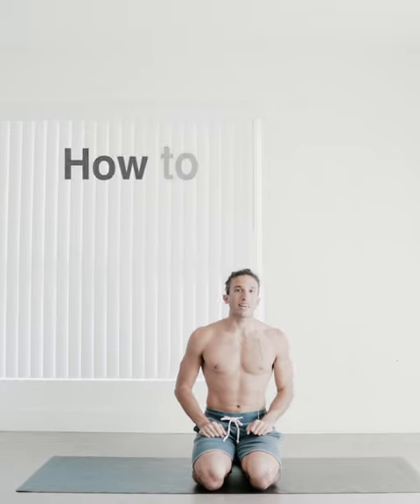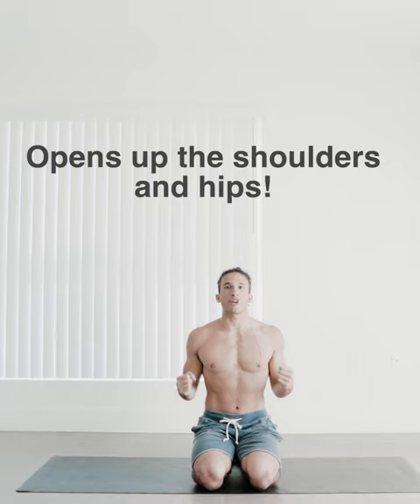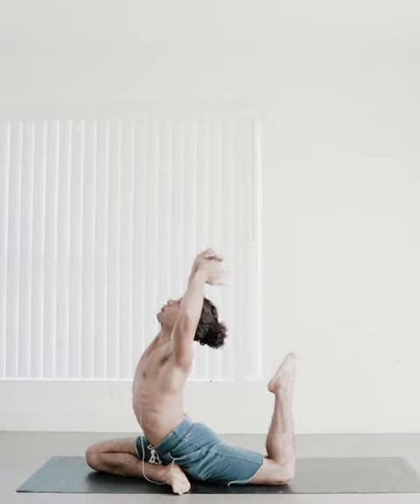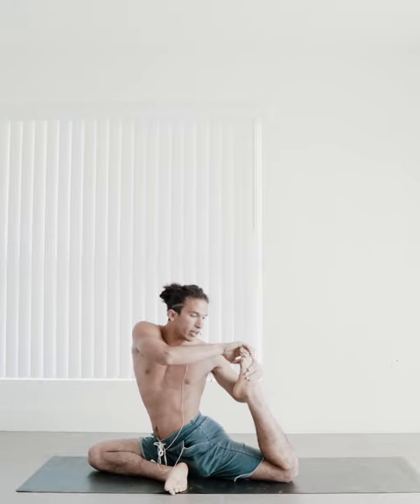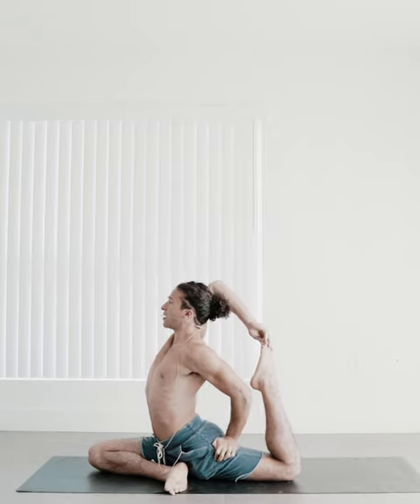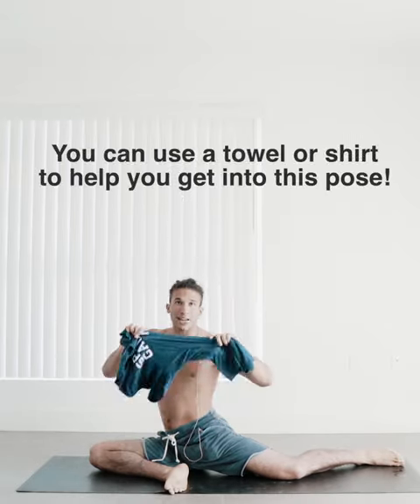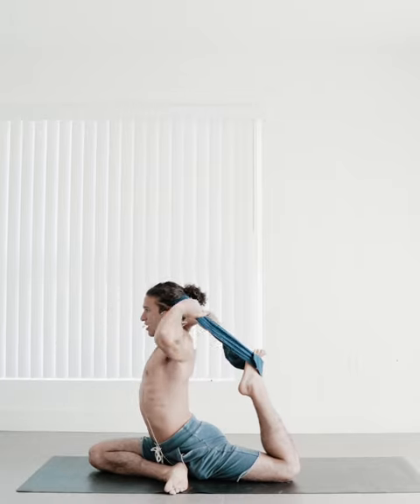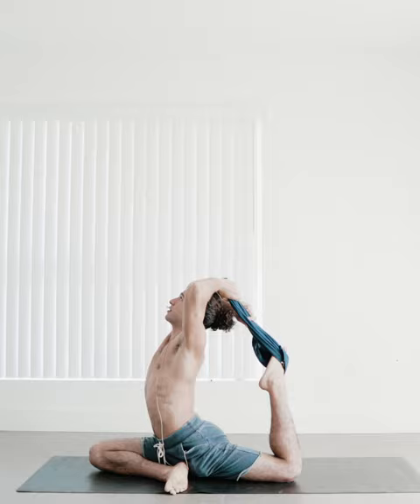How To Get Into King Pigeon with Jonah Kest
Learn two ways to get into King Pigeon pose with our ambassador, Jonah Kest